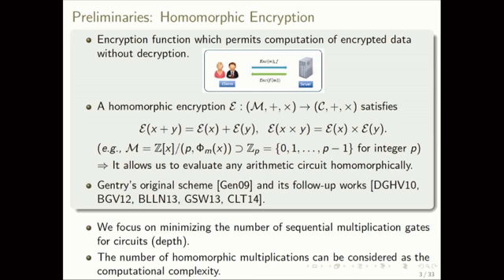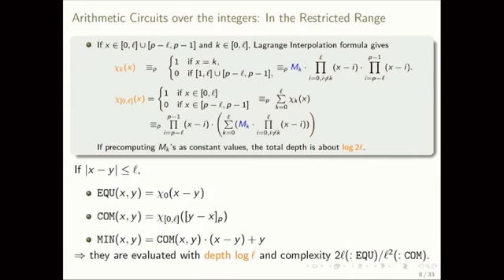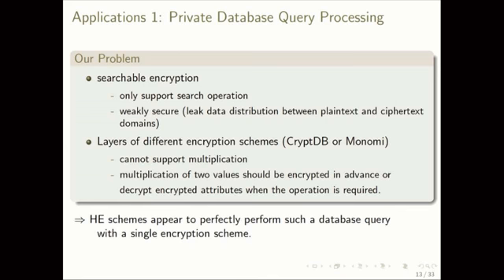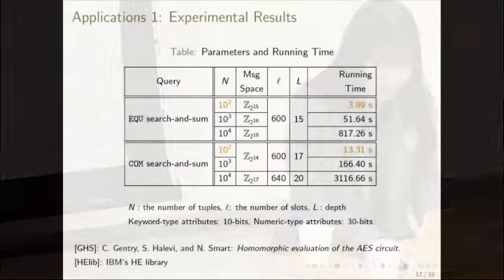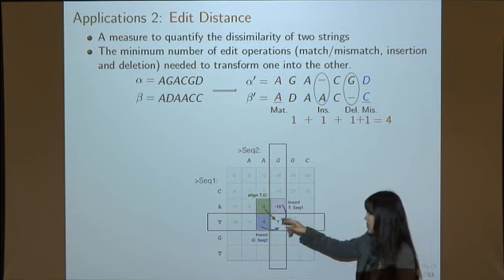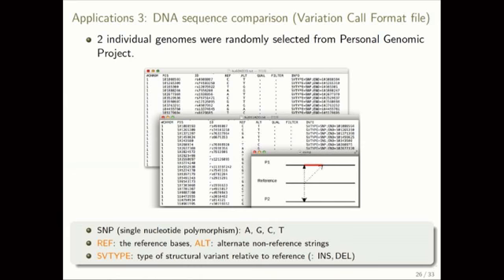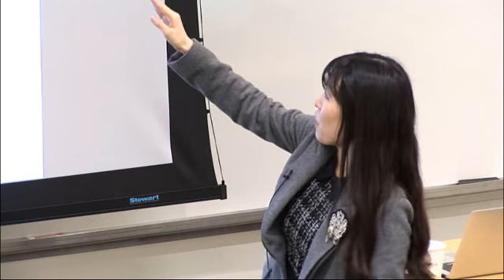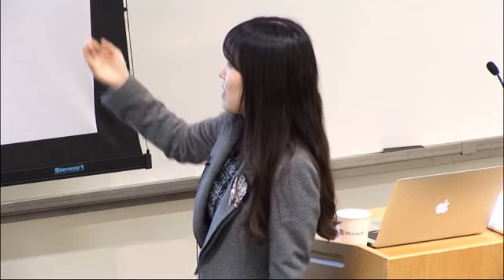Guide to Applications of Homomorphic Encryption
Homomorphic encryption is an encryption function which permits encrypted data to be computed without decryption. It is considered as a solution for protecting privacy information in present situations such as cloud computing and machine communication. In this talk, I explain the basic arithmetics under homomorphic encryption: equality and comparison. Then I show how to apply to real world problems: private database query processing and homomorphic computation of (approximate) edit distance for genomic analysis.